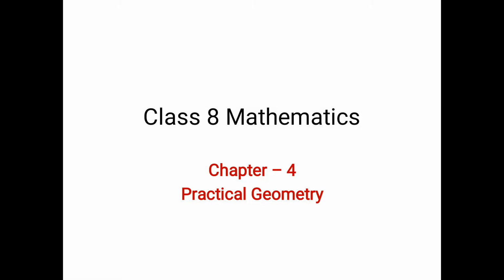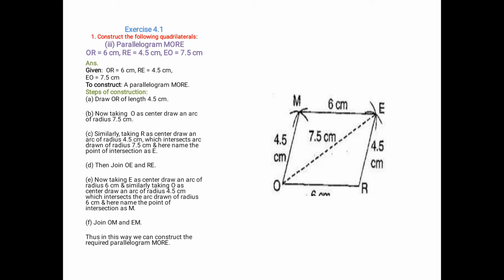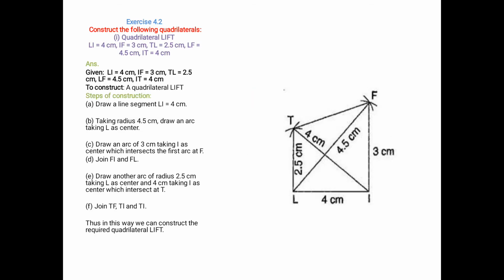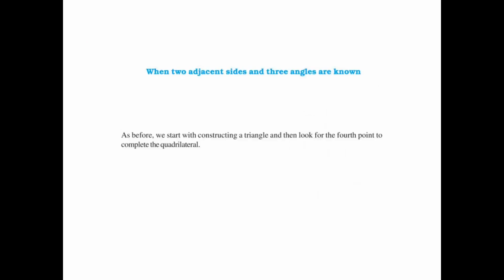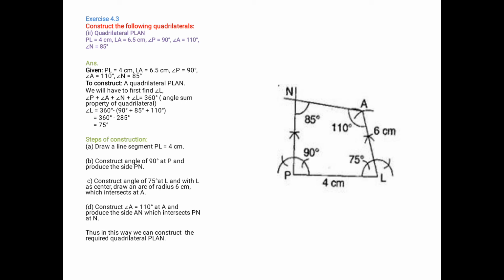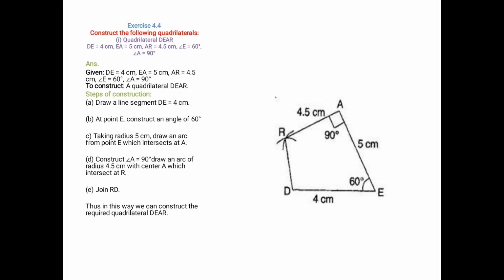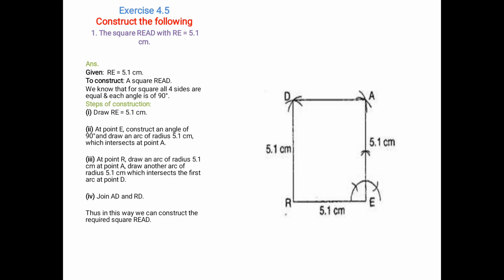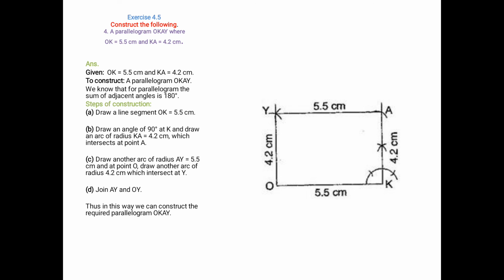Std 8 : Ch- 4 PRACTICAL GEOMETRY (26 08 2020)